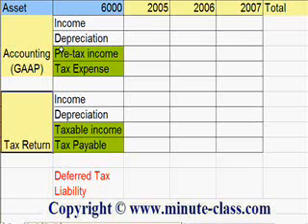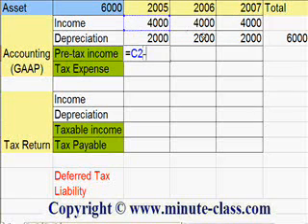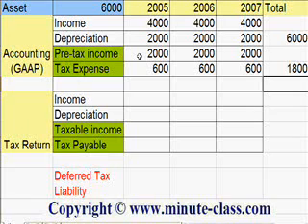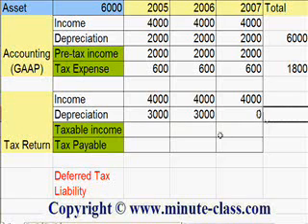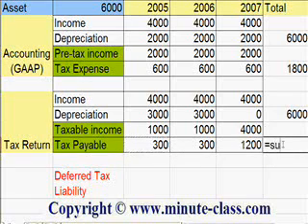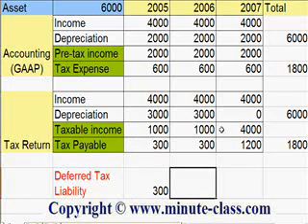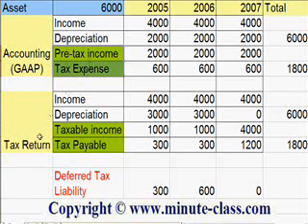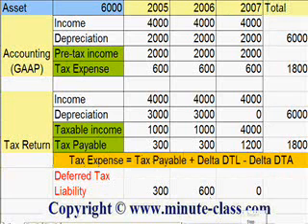Deferred Tax Liability More at Minute-Class.com